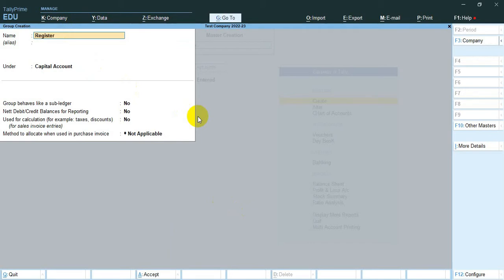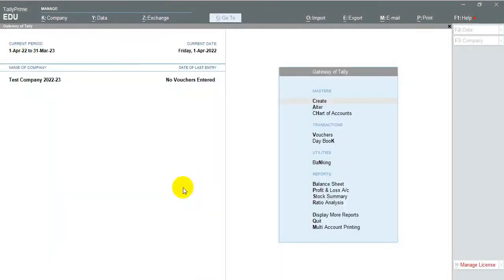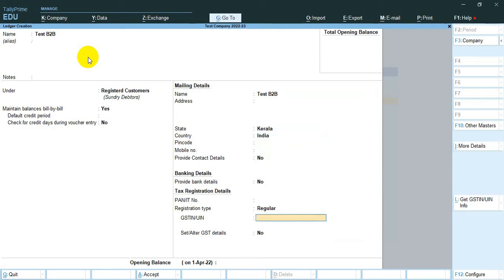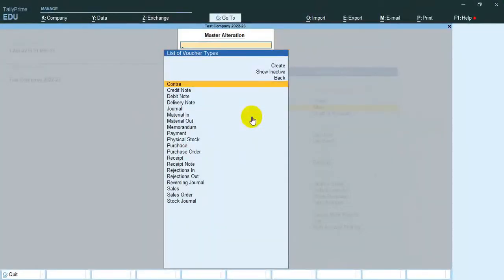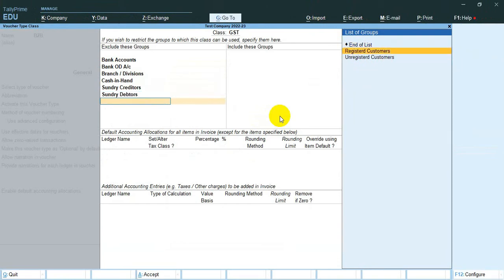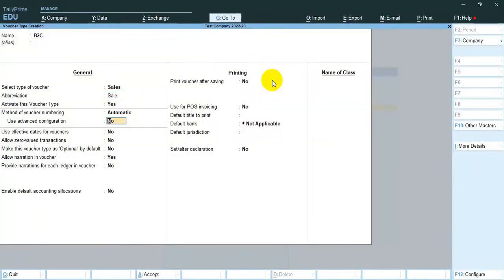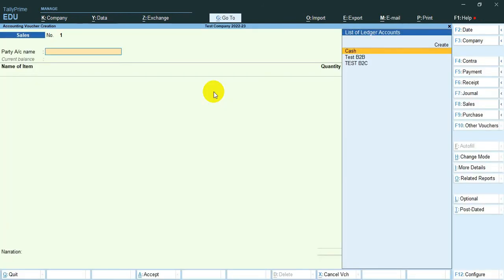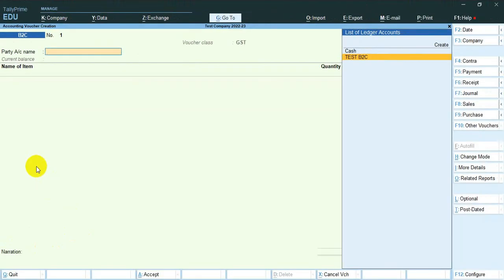how to restrict b2b customer billed in b2c in tally prime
All about tally ERP 9 basics and advanced including TDL and TCP

Lesson 5 Tally erp 9 Debit note & credit note in malayalam purchase return & sales return in tally